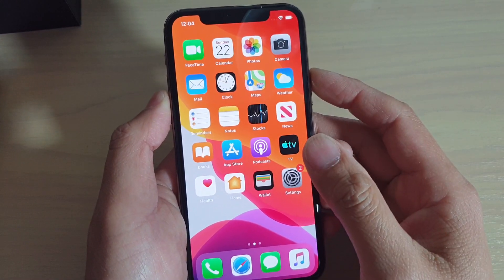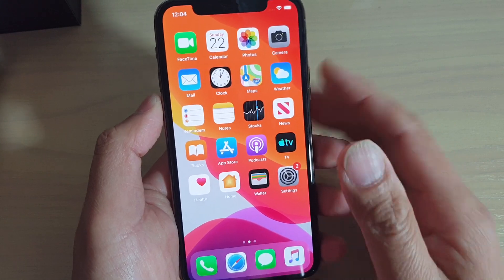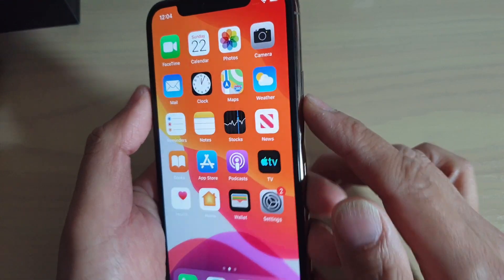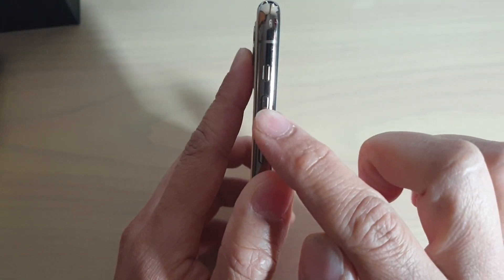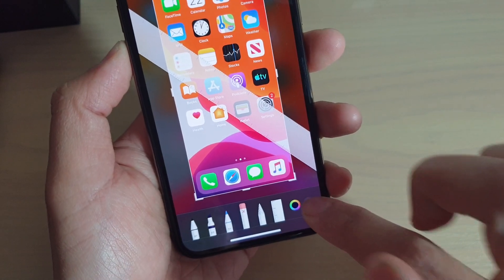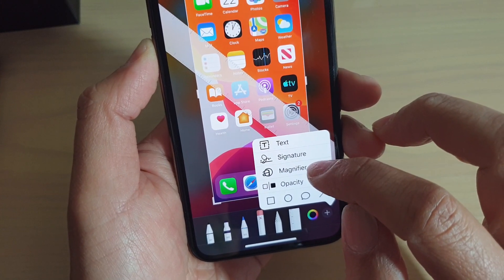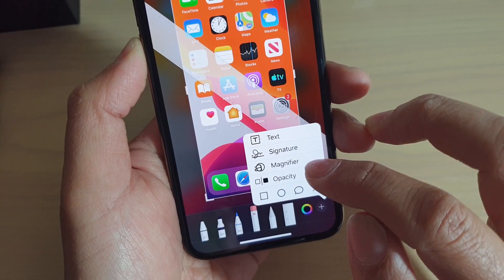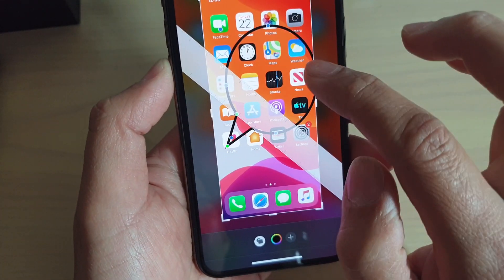iPhone 11 Pro: How to Capture a Screenshot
Learn how you can capture a screenshot and edit it on the iPhone 11 Pro.